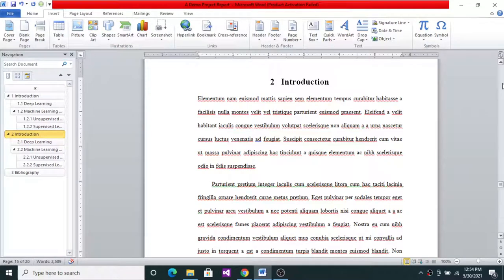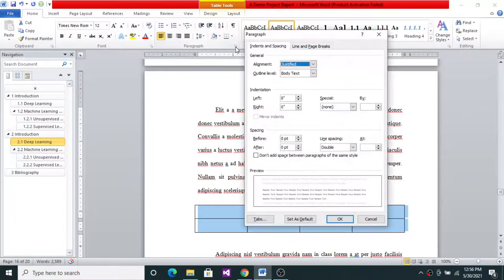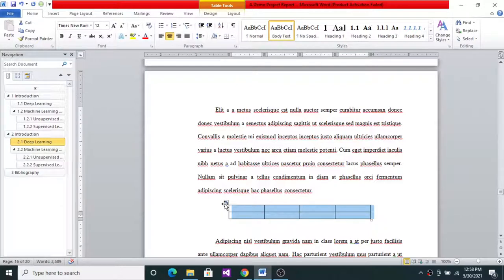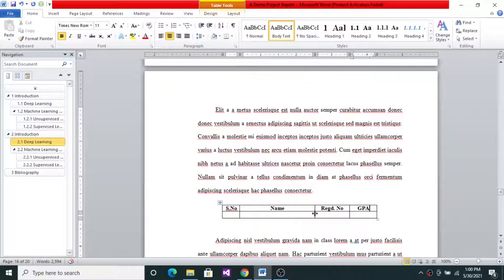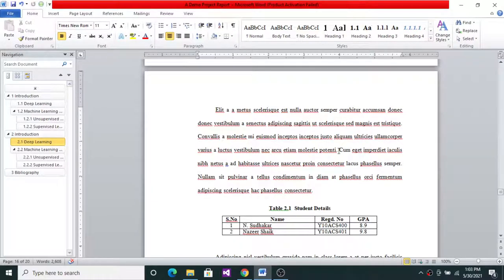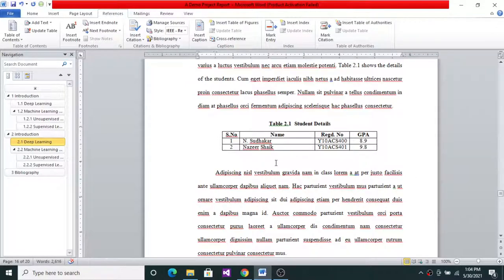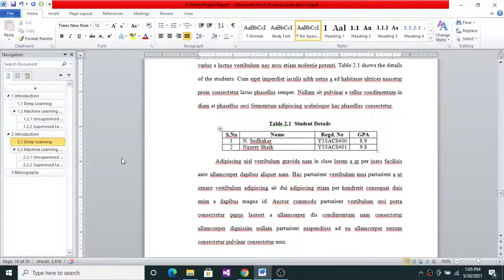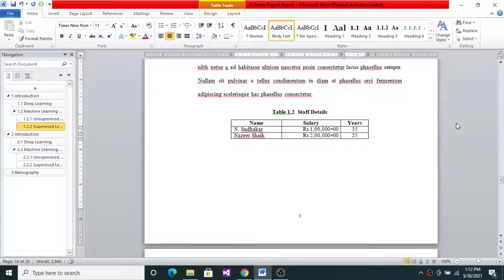6 Inserting Tabular Data